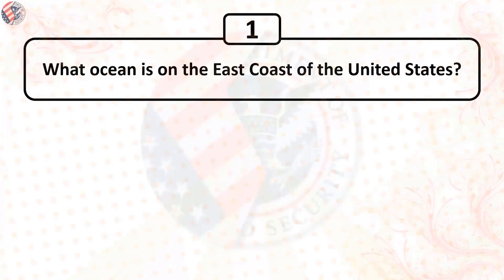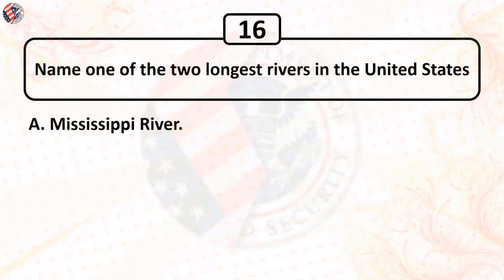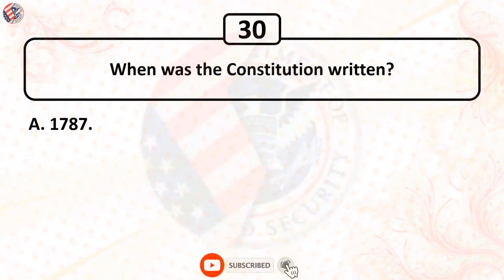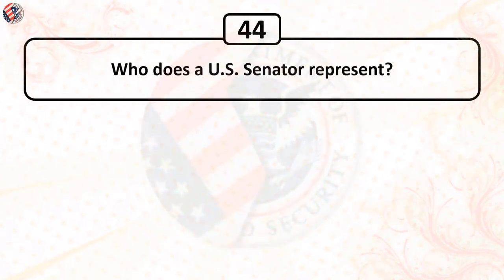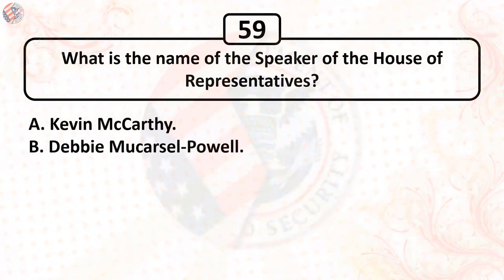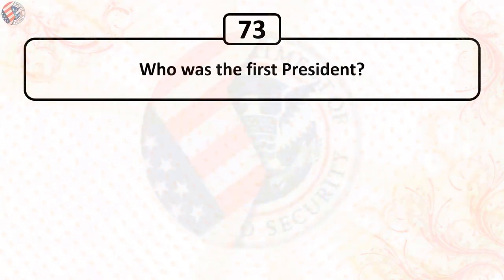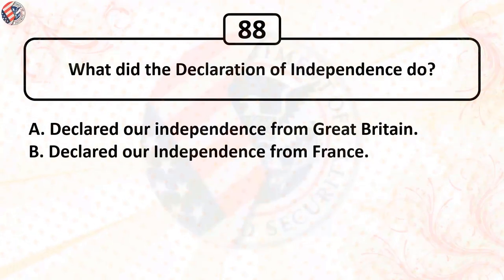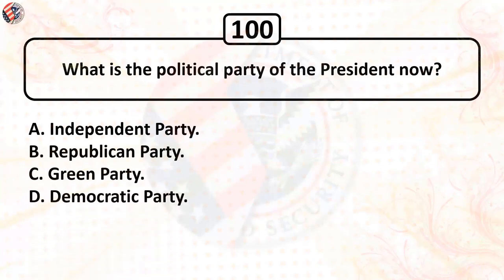US Citizenship Naturalization - Test 2020 - 2021 | OFFICIAL 100 TEST quiz QUESTIONS & ANSWERS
us citizenship test 2022 - Apps on Google Play

Welcome to the US Citizenship Naturalization Civics Lessons for the United States citizenship Interview/Test 2020

100 Civics Questions and Answers  for the U.S - Citizenship Test  Easy Answers! 2020

Practice your civics questions with EASY answers - ALL 100 Official Questions and Answers!  See below for more information.

U.S. CITIZENSHIP INTERVIEW AND TEST 2019 (FULL OFFICIAL USCIS VIDEO)
U.S. Citizenship Naturalization Test 2019 - OFFICIAL USCIS Interview video
This USCIS video shows a live example of the entire U.S. citizenship interview. It presents most of the questions taken from the N400 form. It also presents how the Civics Test, Reading Test and Writing Test are administered during the interview.

US Citizenship Naturalization Test 2019 (OFFICIAL 100 TEST QUESTIONS & ANSWERS)

Welcome to the US Citizenship Naturalization Civics Lessons for the United States citizenship Interview/Test 2019.

There are 100 civics questions on the naturalization test. During the naturalization interview, applicants will be asked up to 10 questions from the list of 100 questions in English. You must answer correctly six (6) of the 10 questions to pass the civics test in English.

You will not know in advance which questions the officer will ask. To be prepared, you should study all 100 questions and answers. That’s why we have produced this video which contains all 100 questions.

The civics test is an oral test. Certain applicants, because of age and time as a permanent resident, are exempt from the English requirements for naturalization and may take the civics test in the language of their choice.

Any future changes will be updated and posted in a new video. We will reply to every single questions or comment. Good Luck!

(*) If you are 65 years old or older and have been a legal permanent resident of the United States for 20 or more years, you
may study just the questions that have been marked with an asterisk.